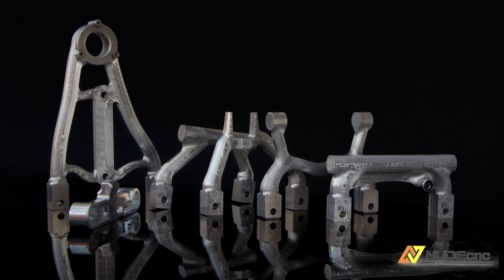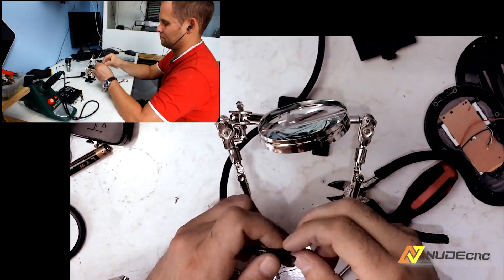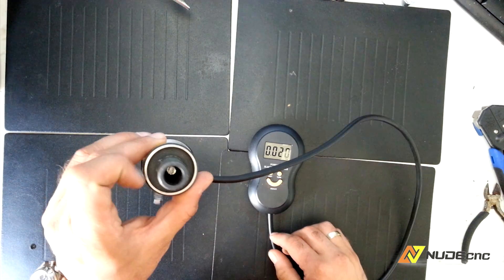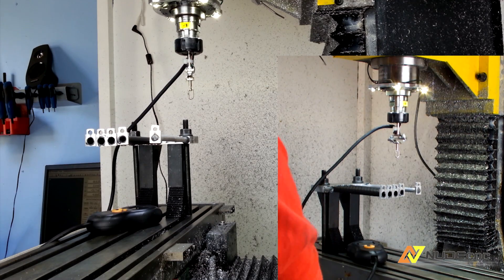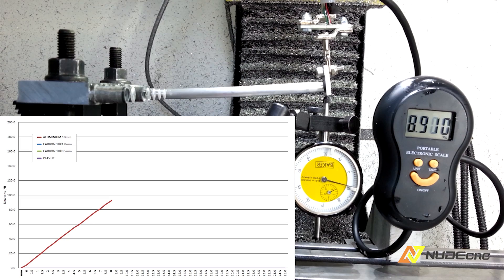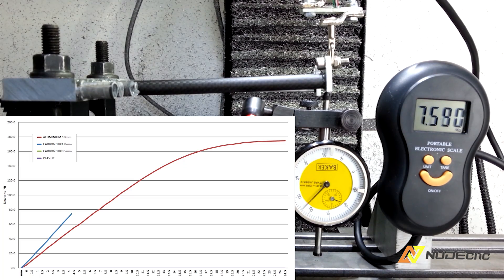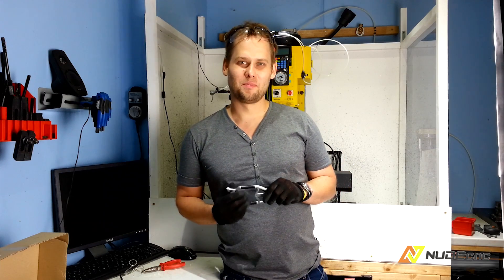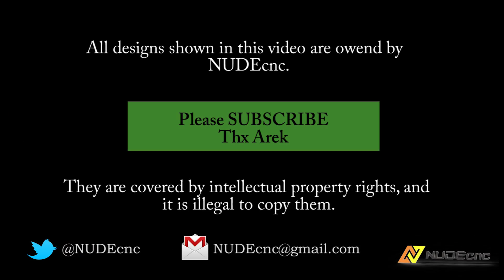Aluminium vs Carbon fibre strength TEST Part 3 of 3 (RC Model CNC build)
Software:
CAD: Solidworks
CAM: Solidcam